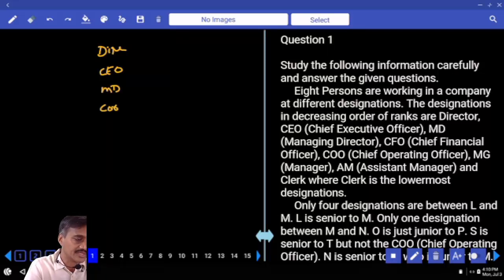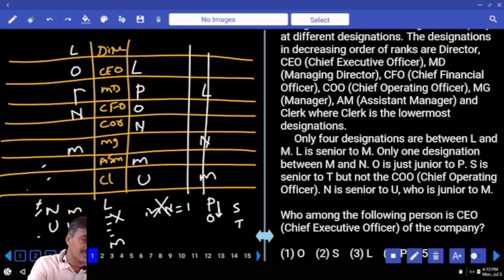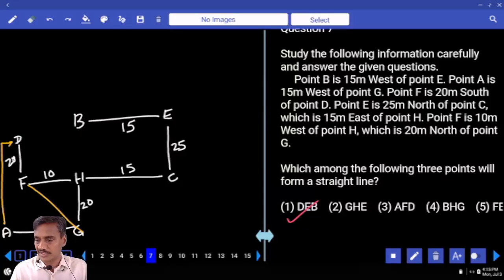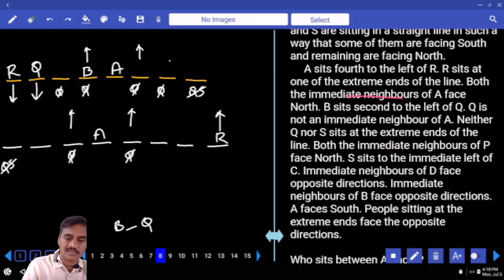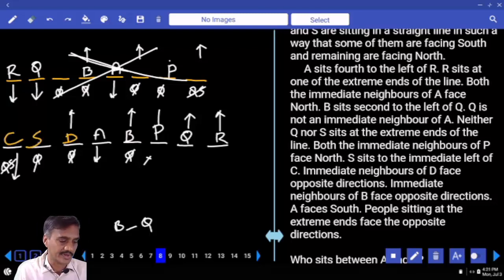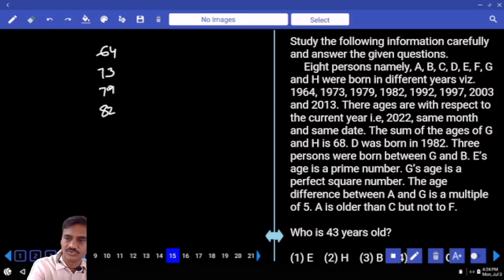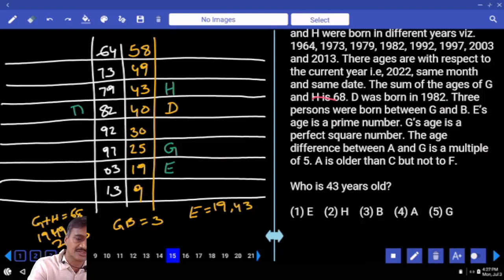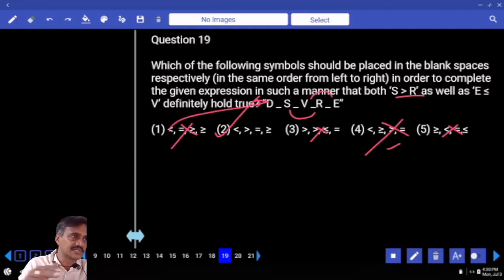IBPS RRB PO PRELIMS MOCK TEST NO-71 | REASONING PRACTICE SET WITH IMPORTANT QUESTION